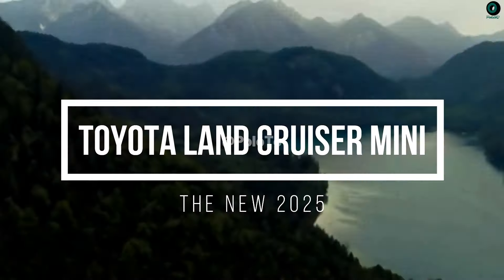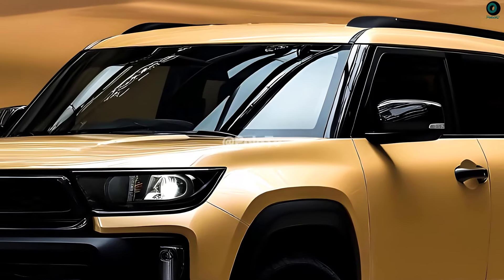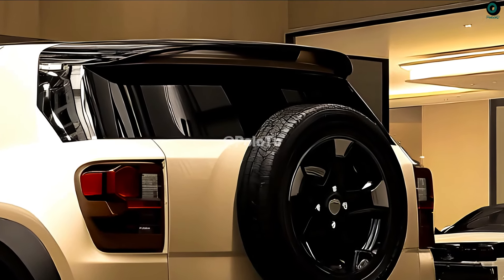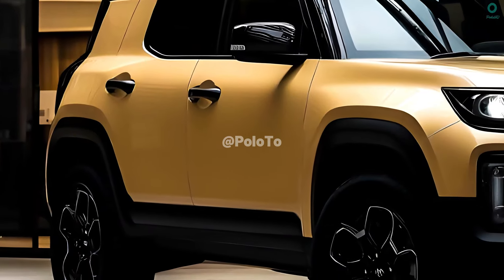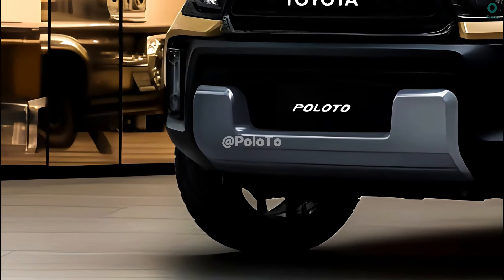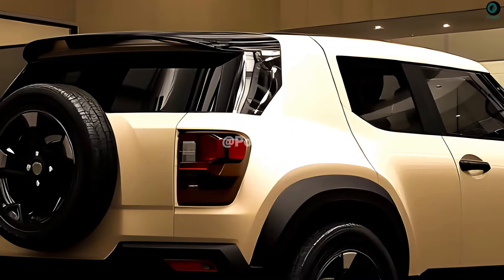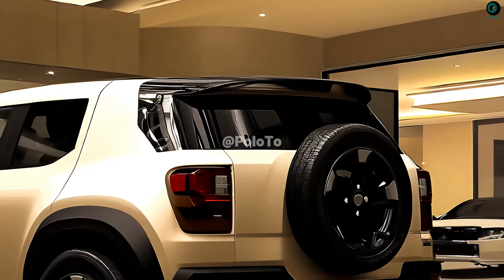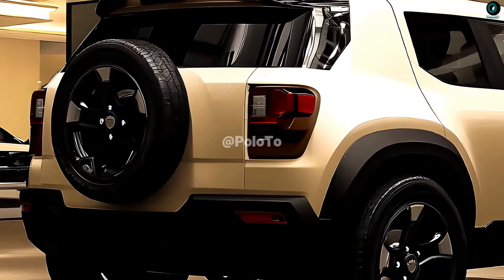2025 Toyota Land Cruiser Mini Unveiled - The most popular compact SUV on the market?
The 2025 Toyota Land Cruiser Mini, a more compact variant of the storied Land Cruiser SUV, is renowned for its adaptability and durability. Although it is a "mini," this model nevertheless looks like a Land Cruiser and offers great off-road capability. This vehicle is going up against the well-liked Suzuki Jimny and has the storied Land Cruiser nameplate, which suggests durability. It might ride on a base designed for small cars or the same chassis as Toyota's Innova and other vehicles. Anyone looking for a robust yet nimble SUV would love this vehicle because of its compact size and the Land Cruiser's blend of toughness and quickness. Many people are looking forward to the release of Toyota's interesting mini-Land Cruiser. One of the best-selling small SUVs of all time may be this vehicle. Mini SUV style with timeless Land Cruiser touches is the 2025 Toyota Land Cruiser Mini. When contrasted with the enormous Land Cruiser variant, it stands out thanks to its slimmer body and smaller, more distinguishable front grille. The Land Cruiser's boldness and uniqueness are highlighted by the grille's vertical and horizontal portions. styled with geometric LED headlights that are both visually beautiful and extremely energy efficient. Common elements of modern headlamps that add appearance and utility are chrome outlines or LED Daytime Running Lights (DRL) accents. neatly proportioned, compact, and designed. Rounded fender edges improve aerodynamics without compromising an aggressive look. The design incorporates a set of contemporary, large LED taillights. The lights' horizontal pattern generally traces the body's contours. The 2025 Toyota Land Cruiser Mini's engine is an excellent example of a small SUV's ability to combine performance with fuel economy. typically falling anywhere between 2.0 and 2.4 liters, which strikes the sweet spot between efficiency and power. generates 25–200 horsepower (HP), more than sufficient for the majority of daily activities and off-roading. is able to climb and navigate difficult terrain with enough torque.